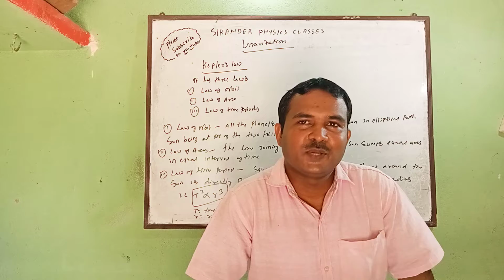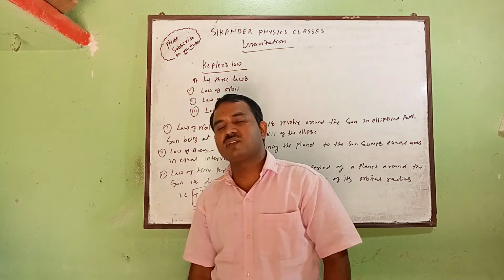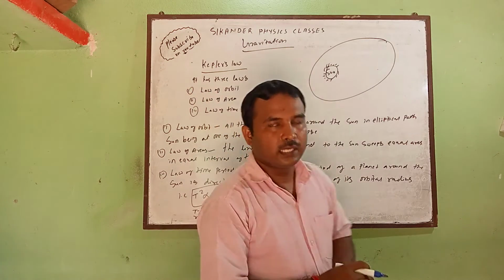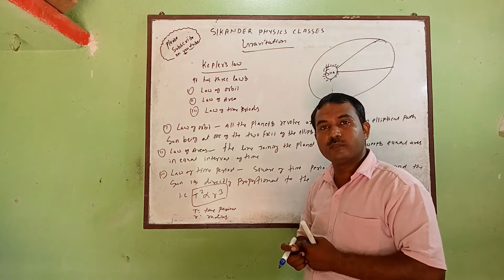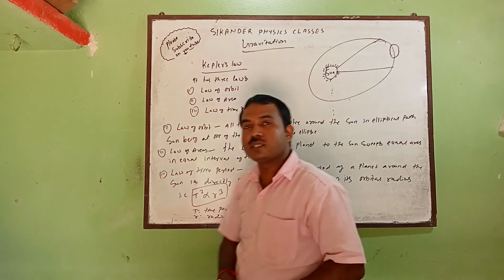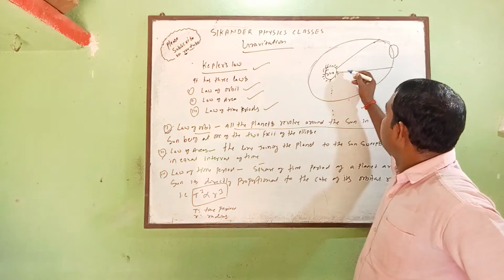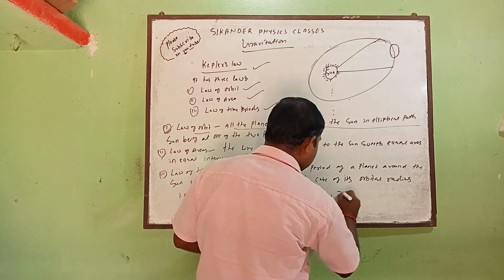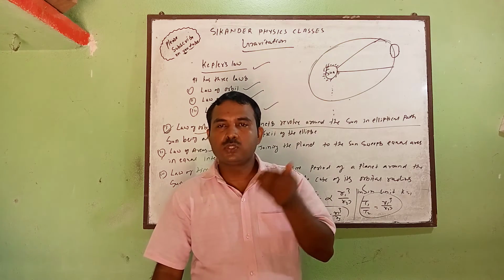Kepler's law of planetry motion by Sikander sir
people ask also
what is Kepler's 1st,2nd and 3rd law?
what is Kepler's Law in Physics?
what are Kepler's 3 laws simple?
what is Kepler's 3 law called?
State Kepler's planetary motion class 9
State Kepler's planetary motion class 11
kepler's law by Sikander Physics classes
kepler's law by Sikander sir
kepler's law by s.k.verma
you tube se Physics study
you tube per online Physics classes
you tube top research Physics topic
Physics on YouTube
you tube Physics classes